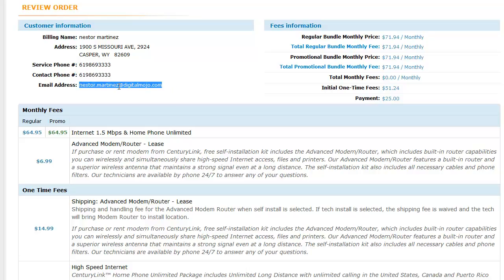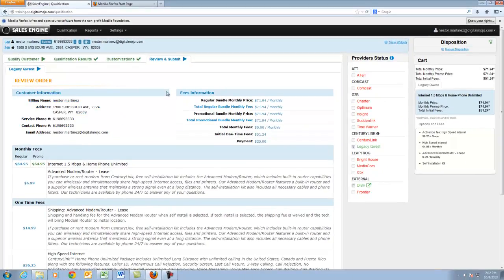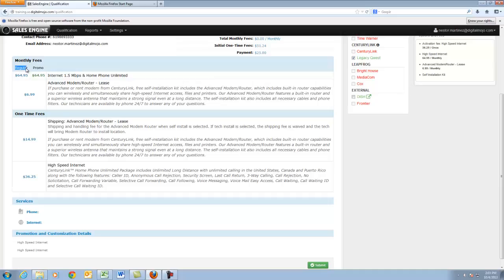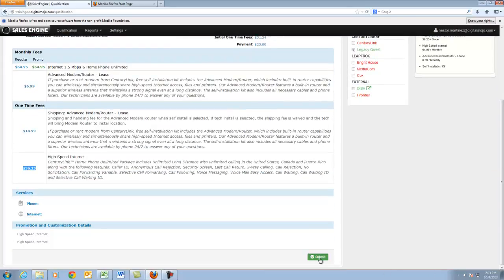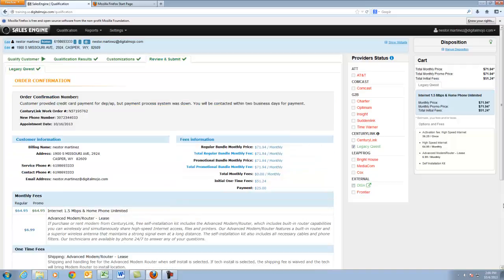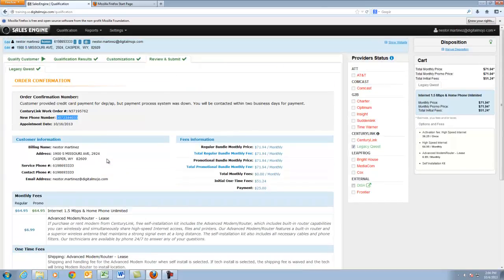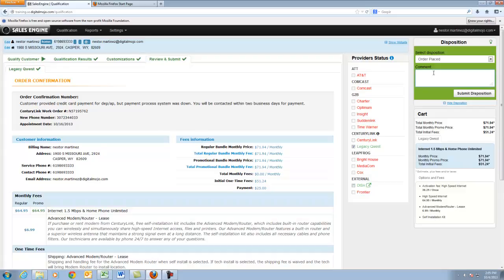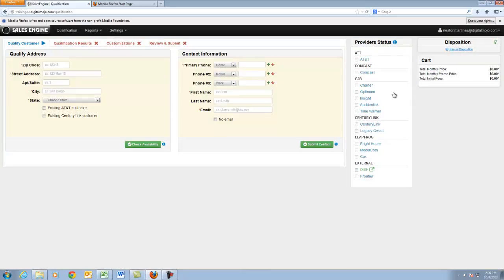SE Review and Submit Tab